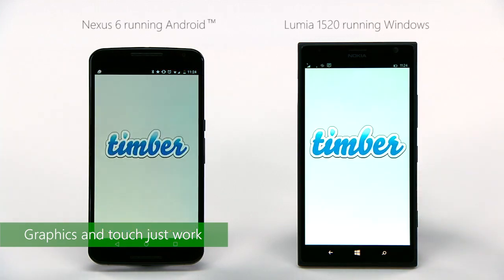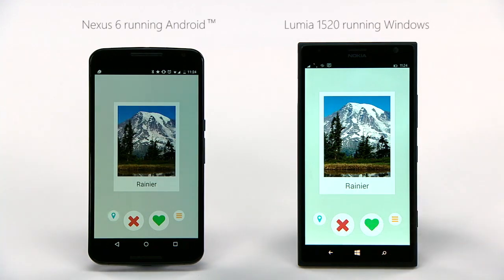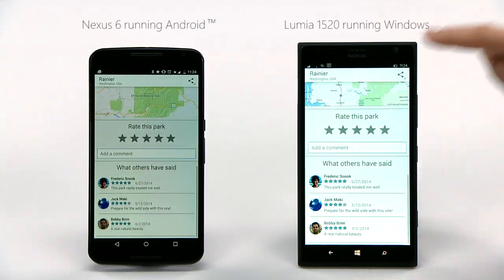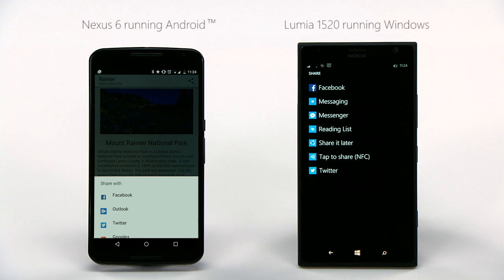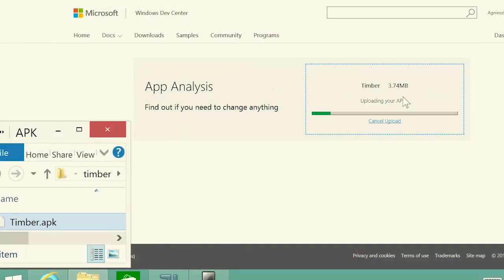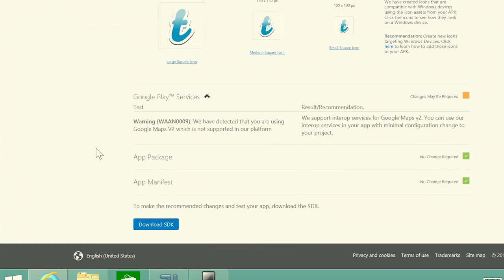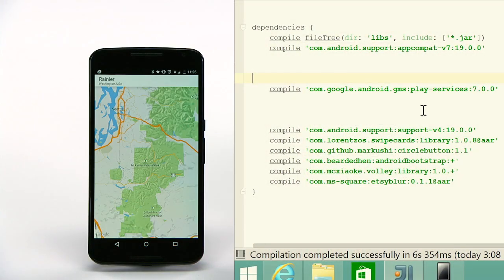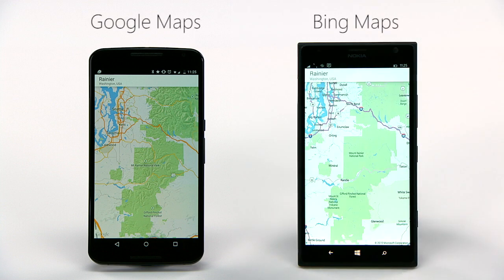Project Astoria: инструмент для превращения приложений Android в универсальные приложения Windows 10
Project Astoria: инструмент для превращения приложений для Android в универсальные приложения для Windows 10